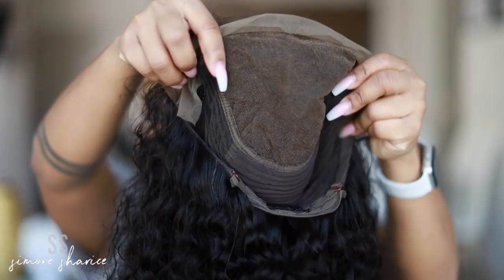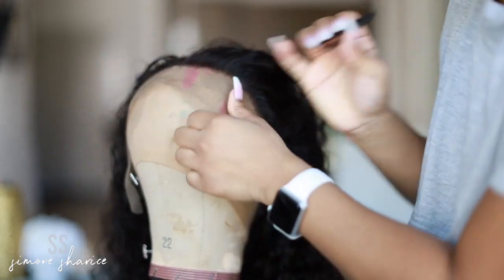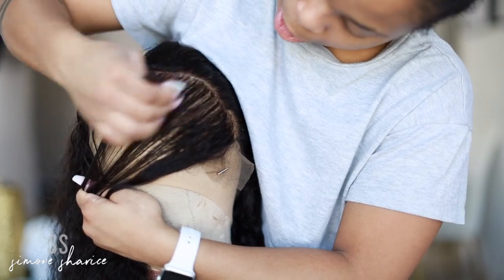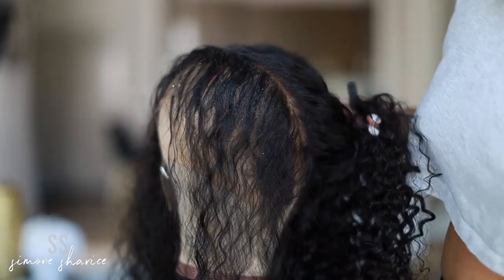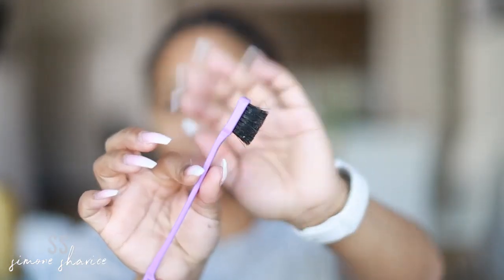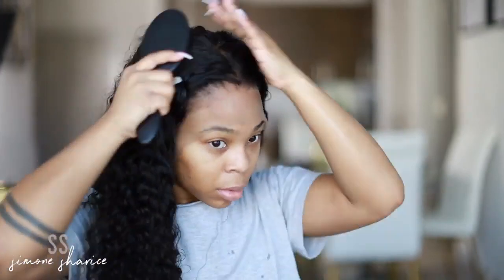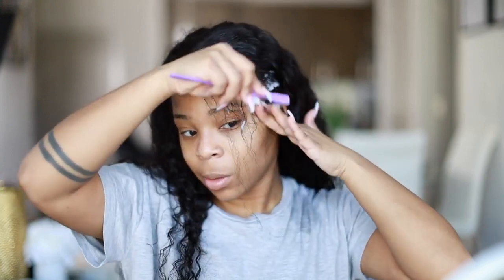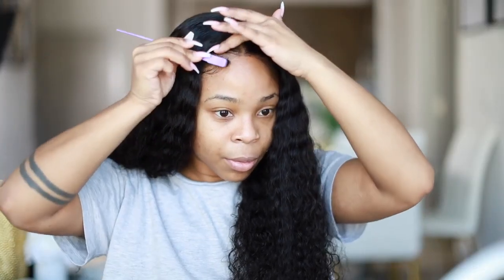The one-step I CHANGED in my PLUCKING TECHNIQUE that made a difference EVAWIGS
In this video, @SIMONESHARICE shows us her new and updated plucking technique which takes only 20 mins. Also, she shows us how to prevent getting bald spots and some other tips and tricks. Do you want to learn more about the skills? Come on and watch it!